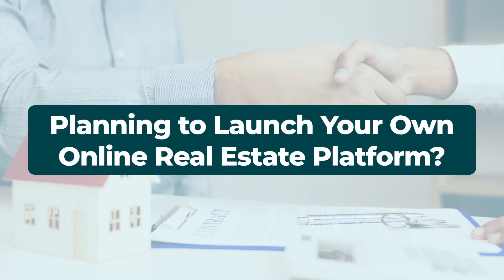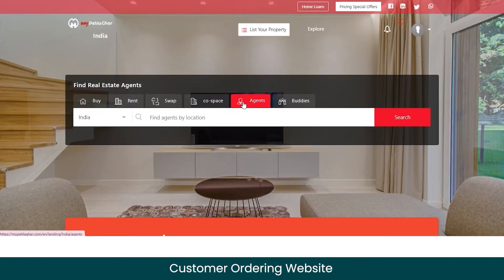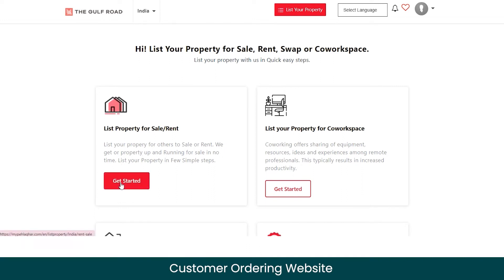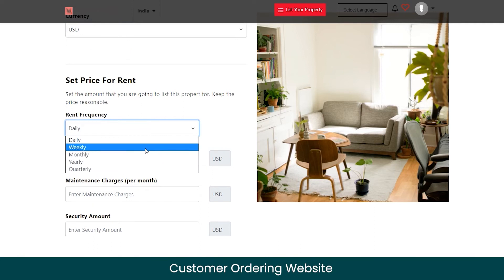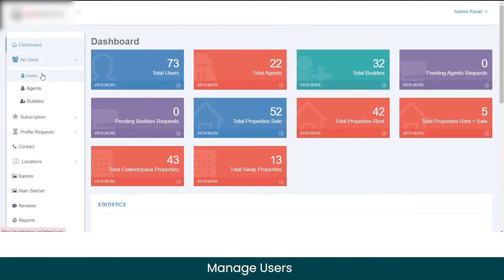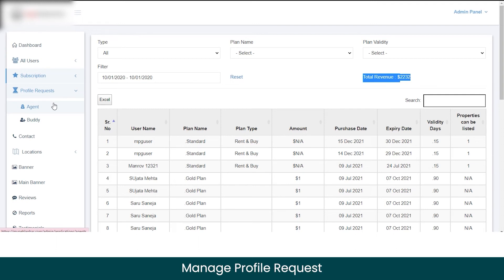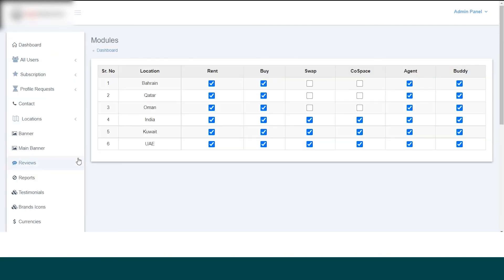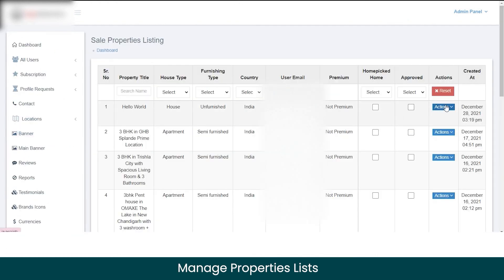Build Online Real Estate Marketplace | Real Estate App Development | Real Estate Website - Live Demo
Do you want to Build Your Own Real Estate Marketplace?

Timestamps:
00:00 - Components of Real-Estate Marketplace
00:50 - Customer Ordering Website - Demo
03:12 - Agent Registration
04:11 - How to List your Property
07:38 - Admin Panel
09:11 - Manage Users
11:15 - Add/Manage Subscription Plans
11:57 - Manage Profile Request
12:11 - Manage Contact Details, Update Location, and Manage Banners
13:00 - Manage Reviews, Reports, Testimonials, Brand Icons, and Currencies
15:02 - Manage Bookings, Properties Lists

Being the best real estate marketplace builders, Code Brew Labs presents a comprehensive Real Estate Website & App Development Solution that includes:
✅ Real Estate Website & App For Customers
✅ Broker App & Dashboard
✅ Robust Admin Panel to Manage everything seamlessly!

If you are Looking forward to Get your own branded Real Estate App & Website?
Then Visit ➡️ & launch your Real Estate / Property Listing App & Website today!

Do you need an answer to How to Build a Real Estate Website? Or How To Make a Real Estate App? 👷🏼‍♂️ Get a free consultation from the Best Real Estate App & Website Builders

At Code Brew Labs, we Are a team of over 500+ Real Estate Marketplace Builders. We have developed over 230+ online marketplace solutions for our clients around the world. You might be wondering about the Cost to Build a Real Estate App, right? Get a Free Quote on How Much Does it Cost to Make a Real Estate Website & App

Besides this, if you have any doubts Related to real estate app development/real estate website development or need a 1:1 demo call with the best real estate marketplace builders, reach out to us